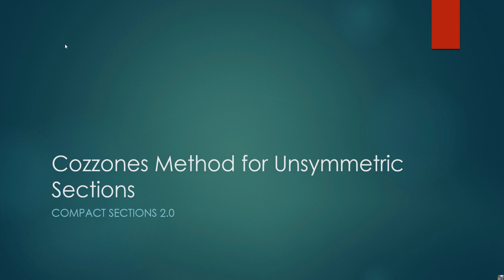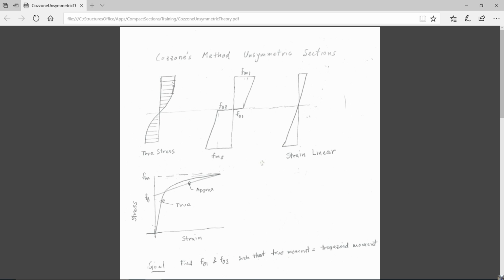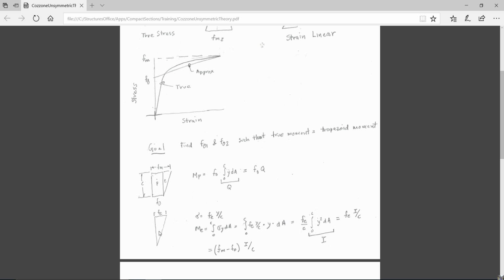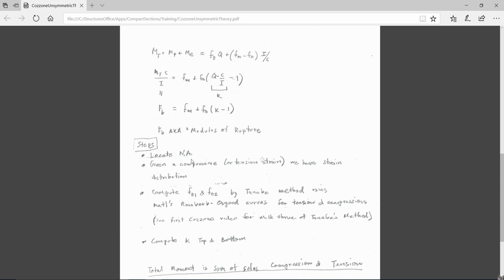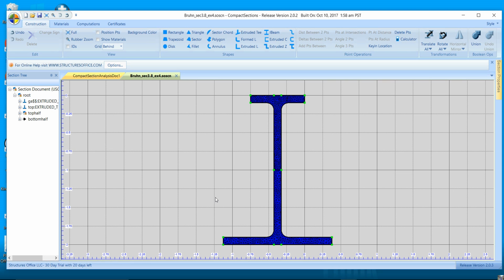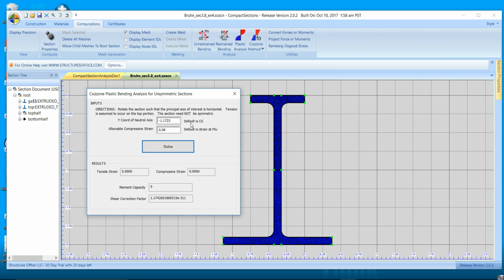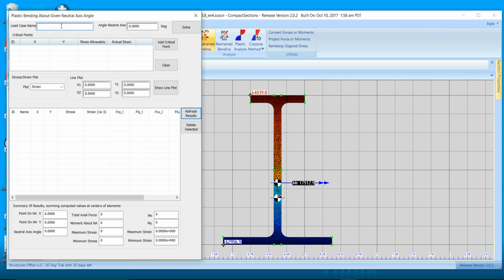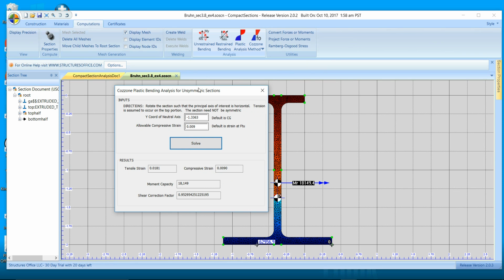Cozzone's Method Applied To Unsymmetric Sections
Computes plastic bending moment capacity for an unsymmetric section.   Explains the theory and walks through the process of performing the computations and checking it within Structures Office's CompactSections